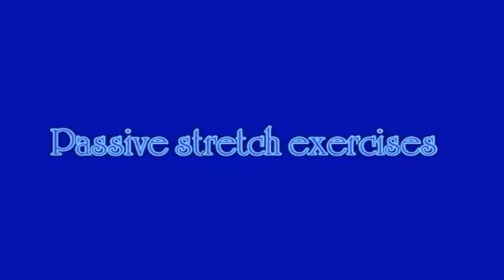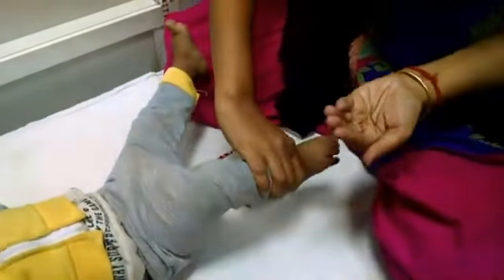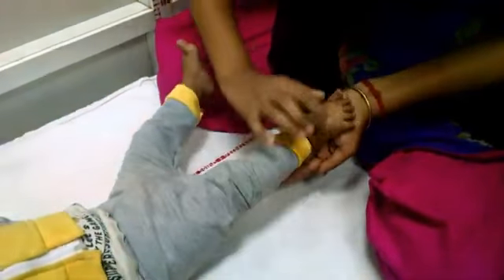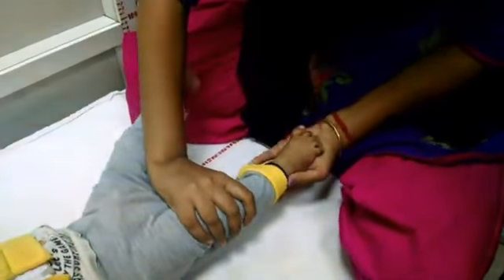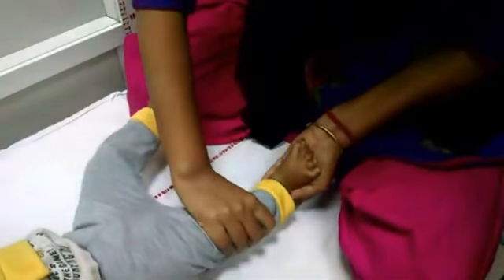Developmental Stimulation - Parental Video - Created by Child Neurology Division, AIIMS New Delhi